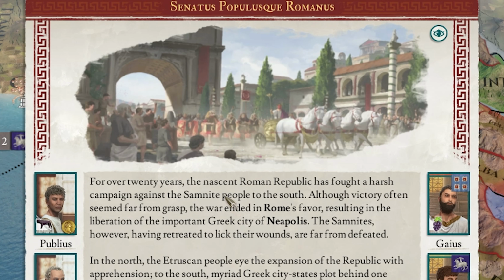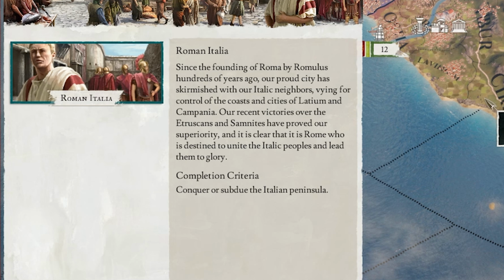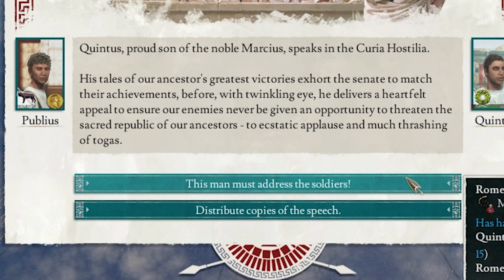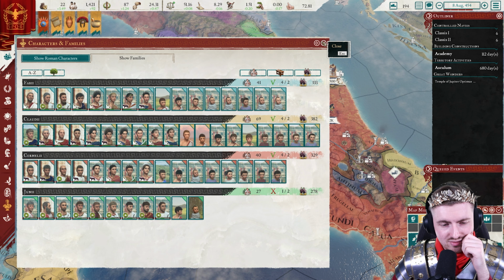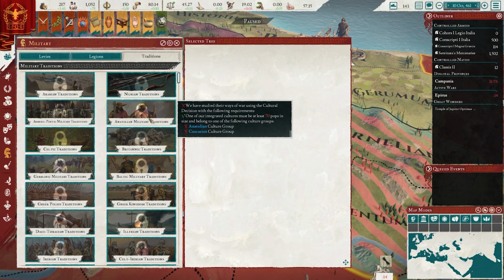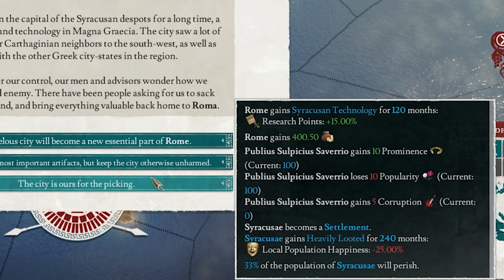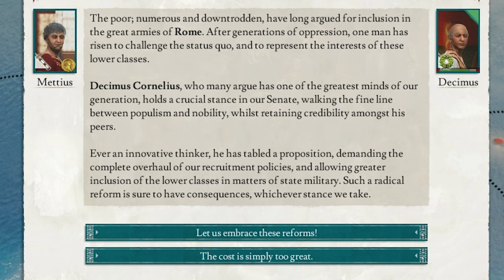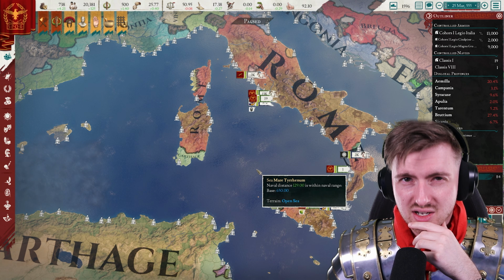Why Did PDX Abandon This Masterpiece?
I haven't played Imperator: Rome since its release - which is a tale as old as time for the majority of the PDX community. But it turns out ITS NOT A DEAD GAME? Well it looks like we'll have to give it a good go. I was part of a great creator multiplayer last week where I thought I was playing Rome - so heres a training video!

Big thank you to @smollnikki for editing this video~

Intro - 00:00
Gameplay - 01:10
End thoughts - 34:18